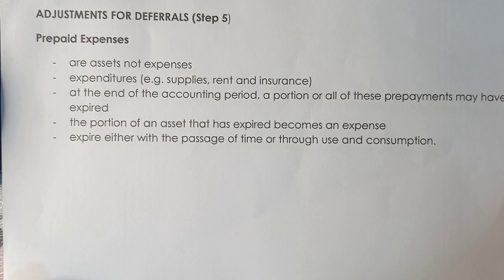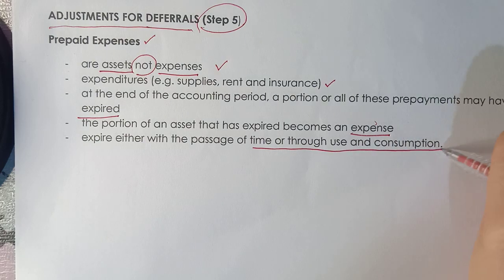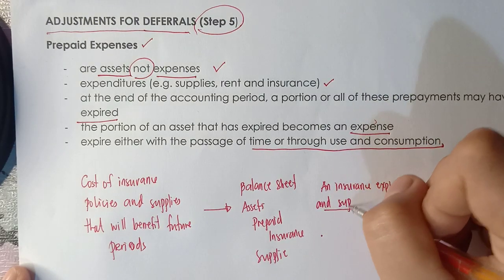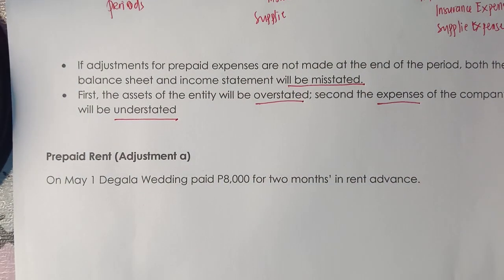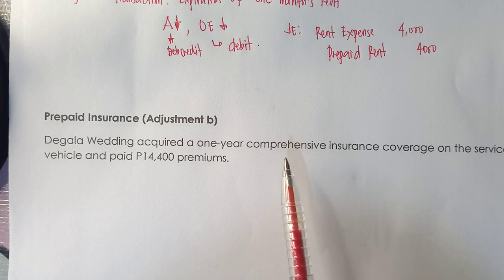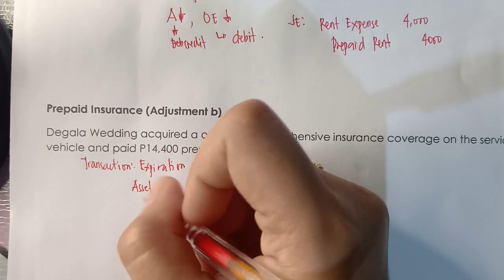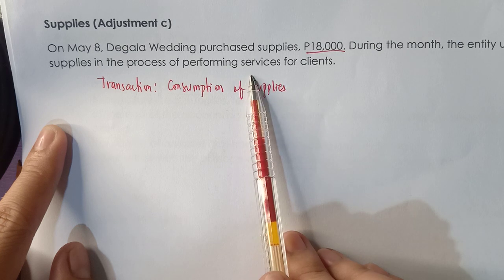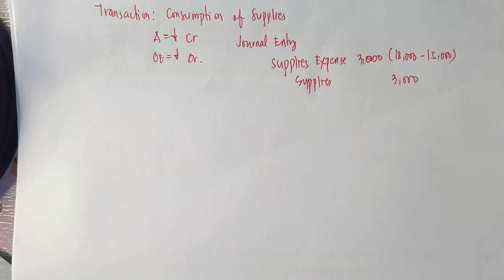Basic Accounting: ADJUSTMENTS FOR DEFERRALS (step 5) PREPAID EXPENSES (Part 1) (video #37)